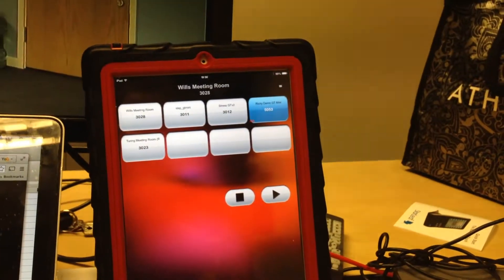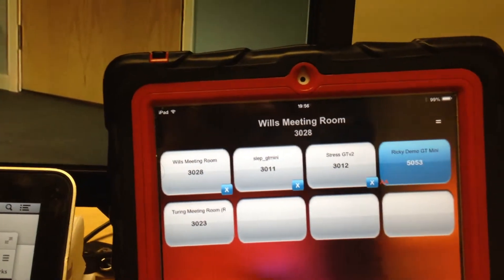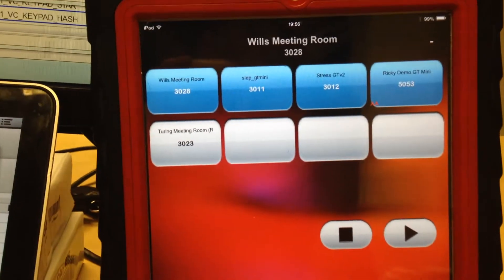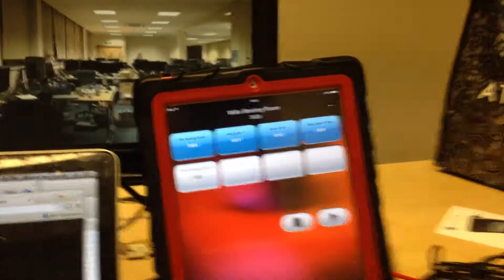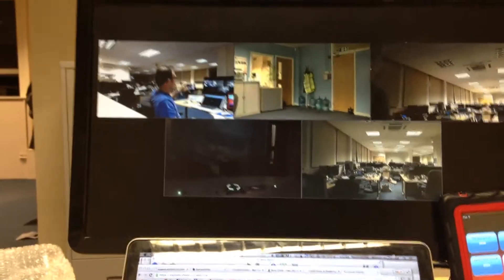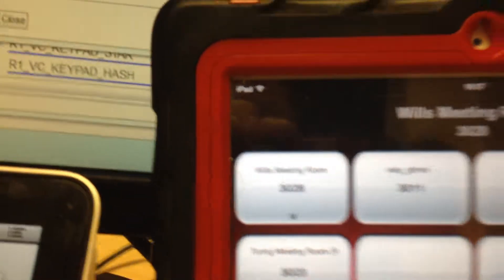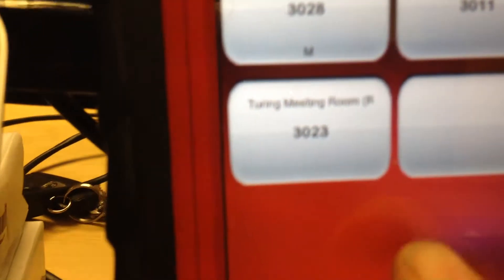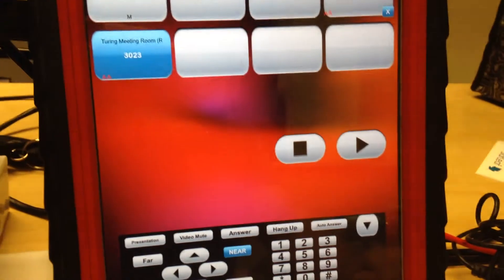Demo of Crestron App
This is done using a Crestrom RMC3 controller which costs under $1000. At each of the room locations I have a small terminal adapter which converts the serial port to a TCP/IP stream which the Crestron uses to monitor and control the remote application.